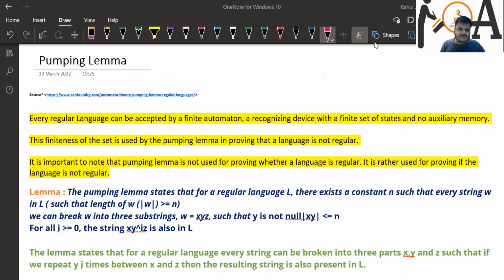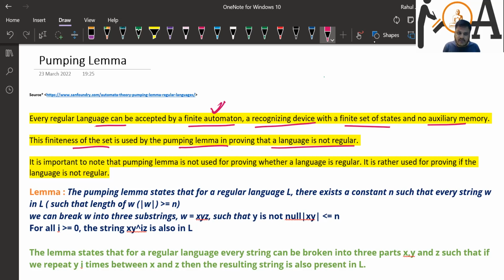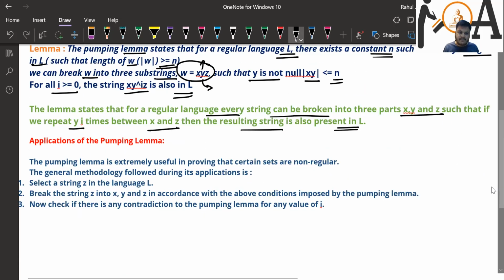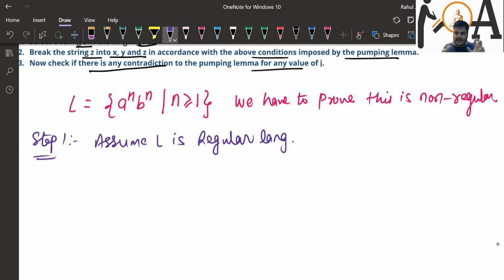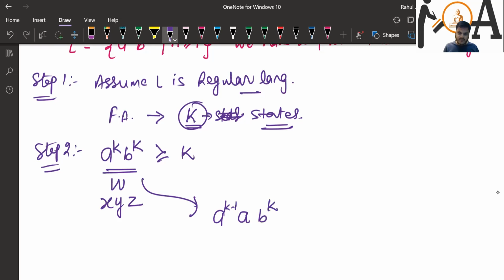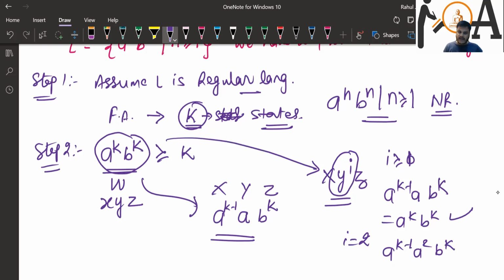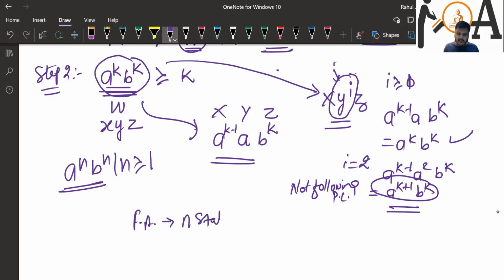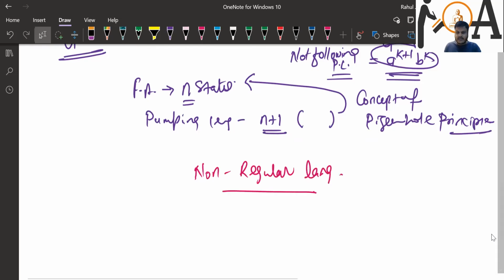Pumping Lemma For Proving Non Regularity Of Language | Theory of Computation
Pumping lemma for regular language. It is based on pigeonhole principle for proving any non regular language as a non regular.